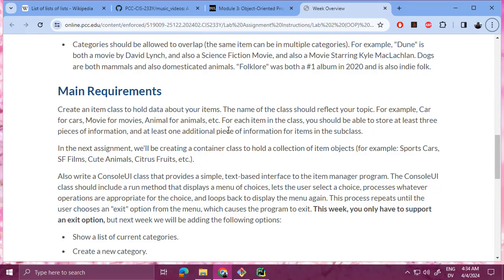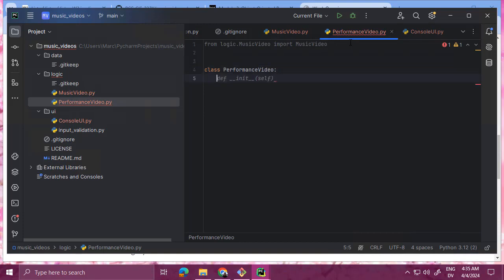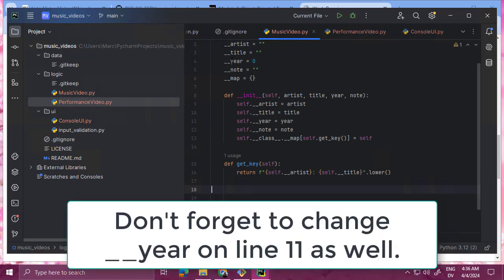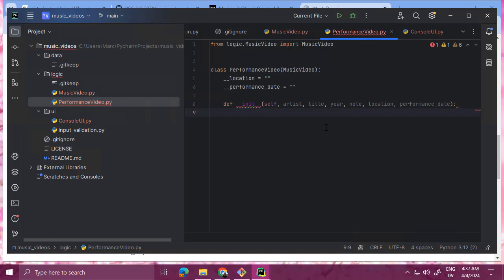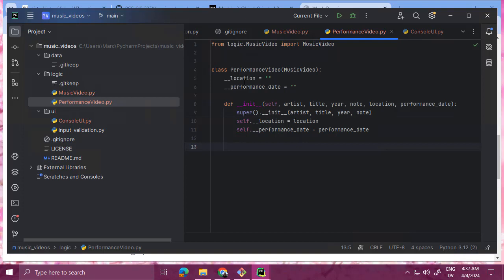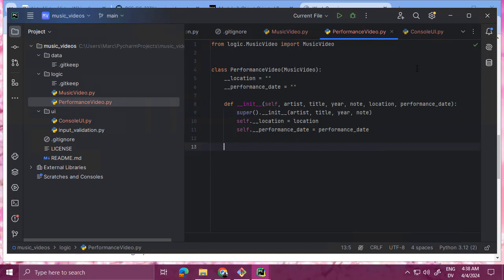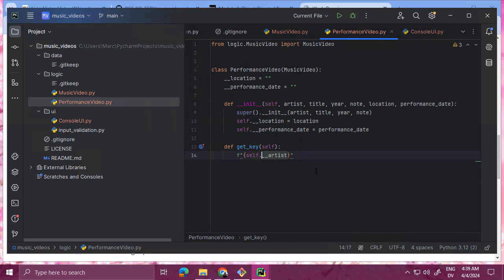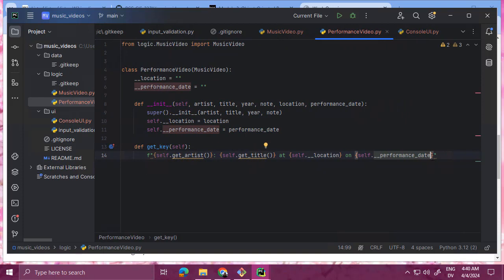233Y Item subclass